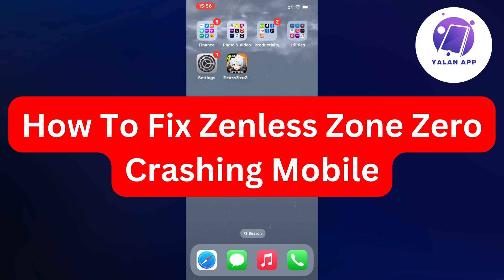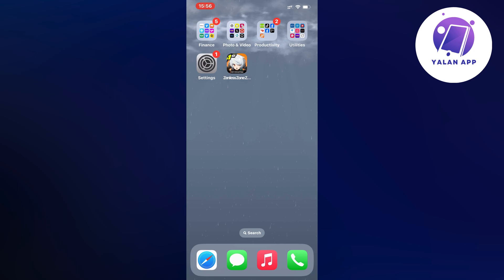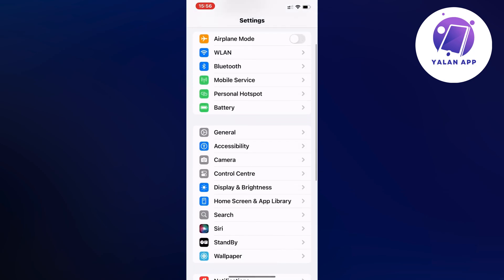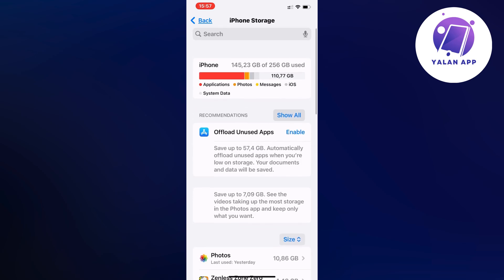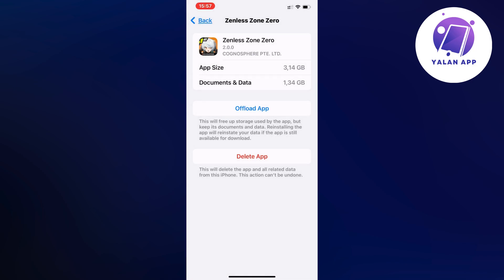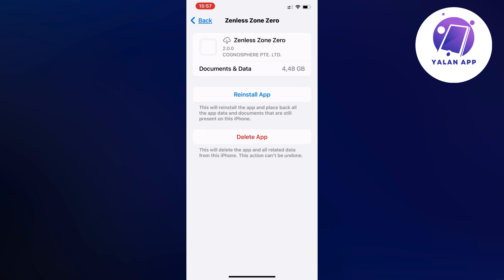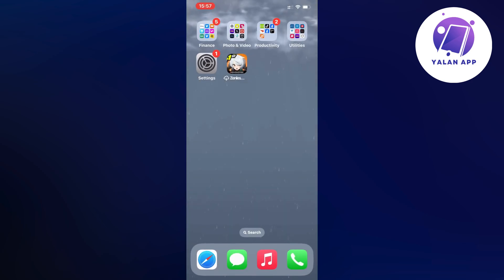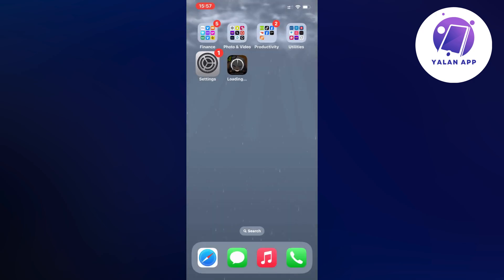How To Fix Zenless Zone Zero Crashing Mobile (2025)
If you want to be able to fix zenless zone zero crashing on mobile, then this video will be perfect for you!